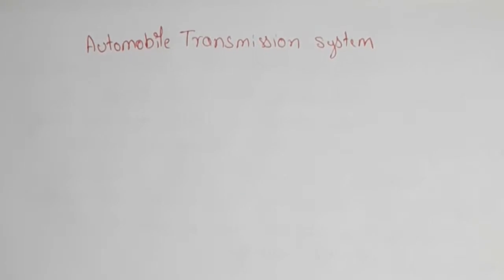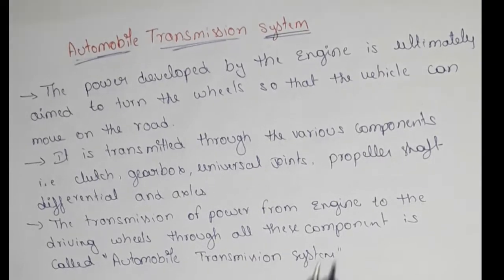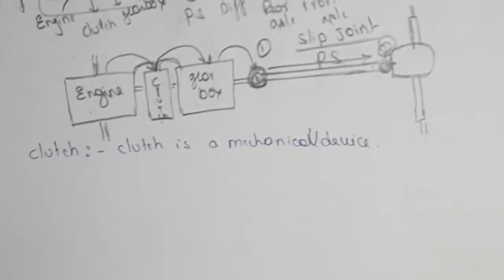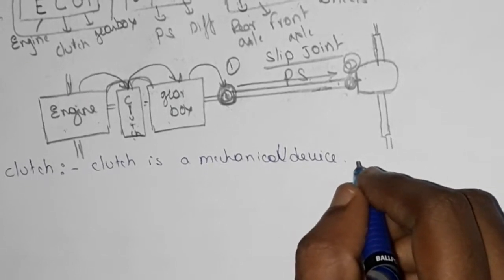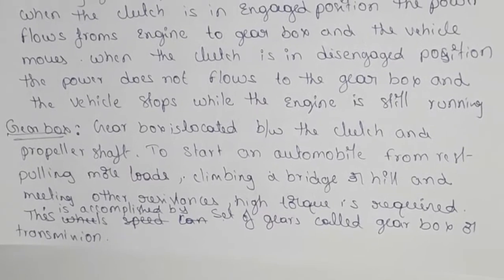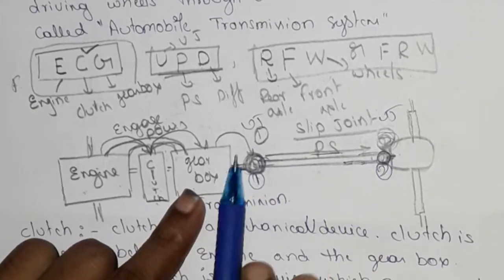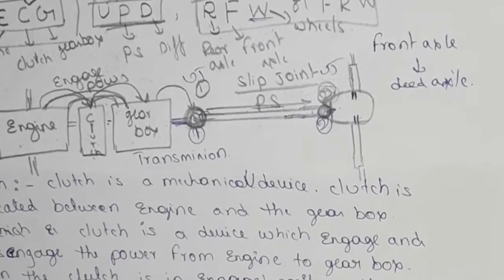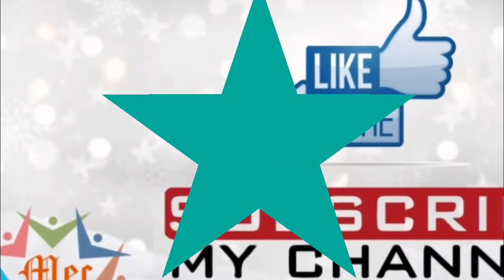Automobile transmission system in telugu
Hi
In this video i am explaining about